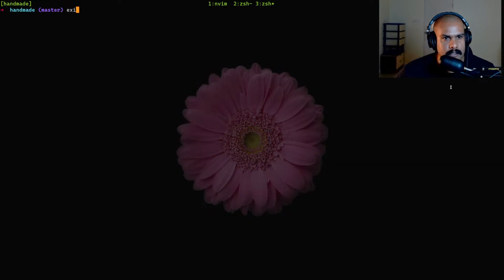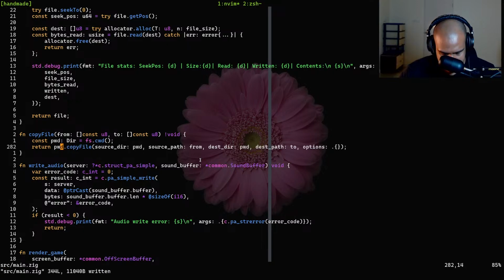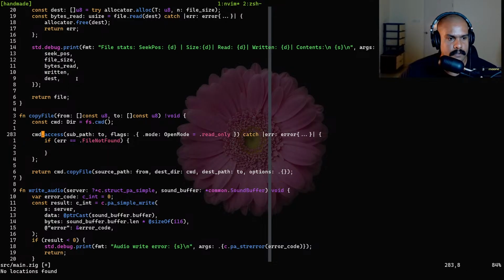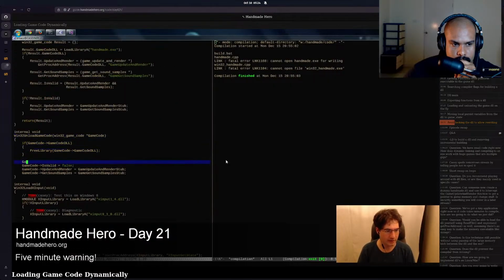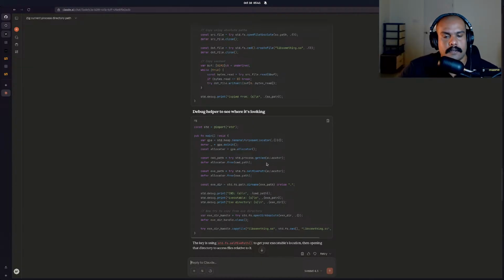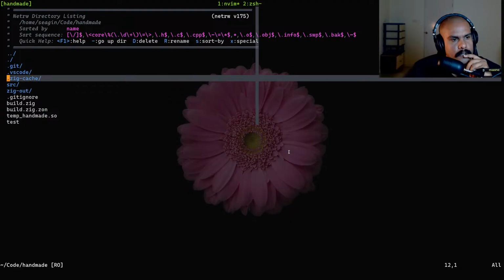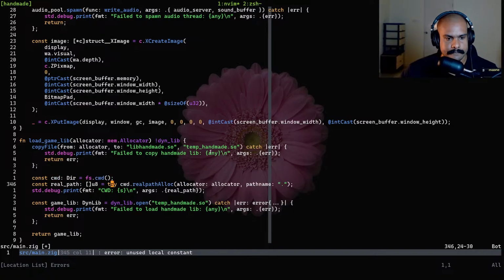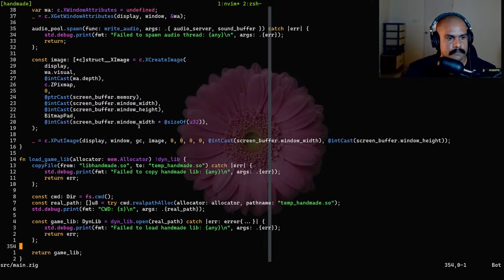Handmade Hero (Zig|Linux) | Day 22 | Instantaneous live code editing